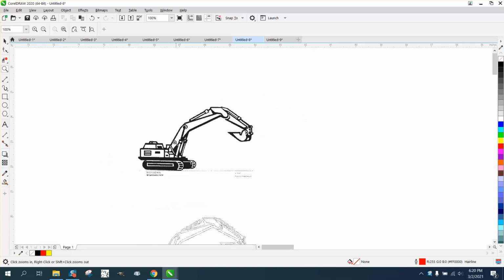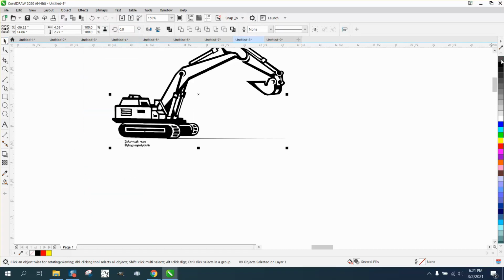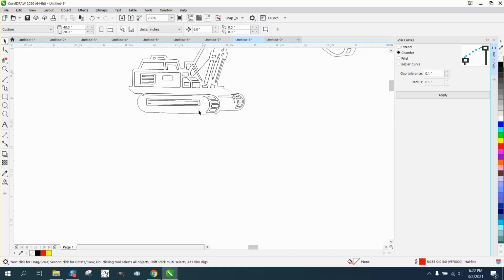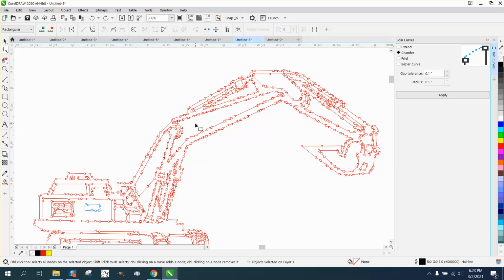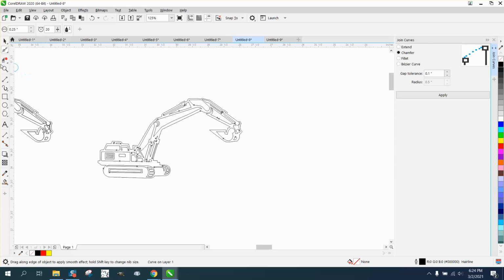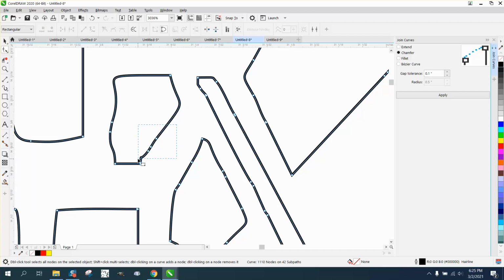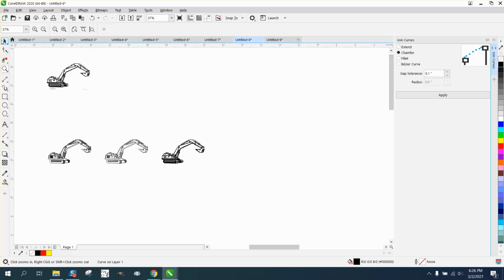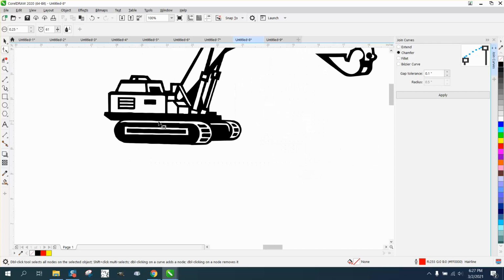Corel Draw Tips & Tricks Clean up a clipart Excavator